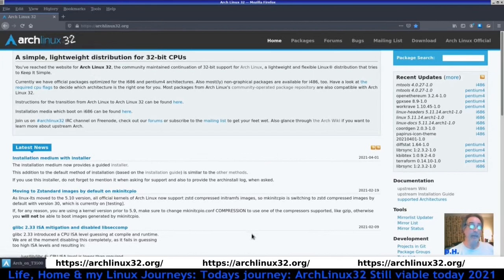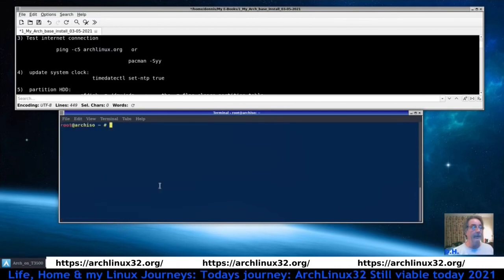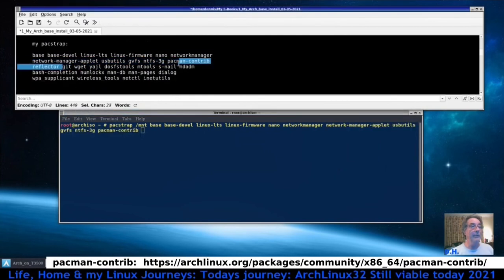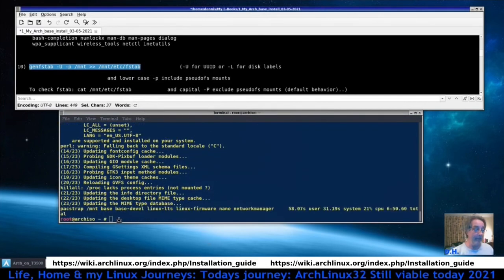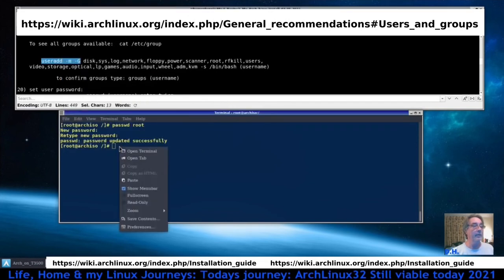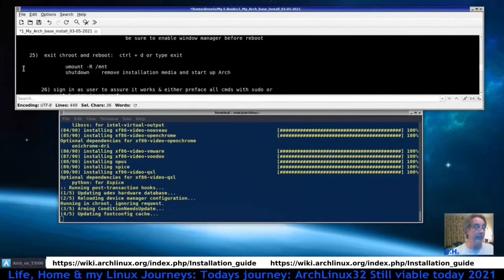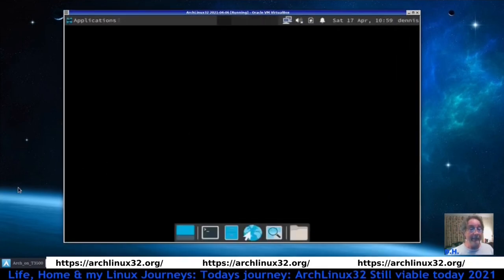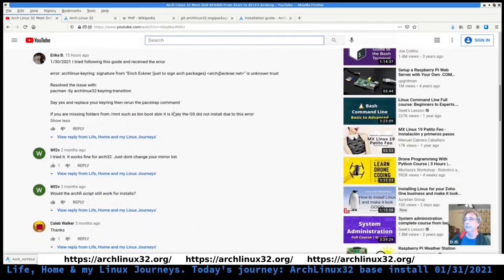ArchLinux32 Install & XFCE4 Desktop. How to Revive Your Old PC Into A Great Again Machine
Arch Linux 32 is a versatile, and simple distribution designed to fit the needs of the competent Linux user. It is both powerful and easy to manage, making it an ideal distro for servers and workstations. Take it in any direction you like. If you share this vision of what a GNU/Linux distribution should be, then you are welcomed and encouraged to use it freely, get involved, and contribute to the community.        Project Liaison:  Erich Eckner

usbutils is a collection various utilities for querying the the Universal Serial Bus (USB). The most prominent utility included is lsusb, a hardware detection tool for system resources connected to the Universal Serial Bus.

GVfs (abbreviation for GNOME Virtual file system) is GNOME's userspace virtual filesystem designed to work with the I/O abstraction of GIO, a library available in GLib since version 2.15.1. It installs several modules that are automatically used by applications using the APIs of libgio. There is also FUSE support that allows applications not using GIO to access the GVfs filesystems.

NTFS-3G is an open-source cross-platform implementation of the Microsoft Windows NTFS file system with read/write support. NTFS-3G often uses the FUSE file system interface, so it can run unmodified on many different operating systems. It is a partial fork of ntfsprogs and is under active maintenance and development.

Contributed scripts and tools for pacman systems.

Git is software for tracking changes in any set of files, usually used for coordinating work among programmers collaboratively developing source code during software development. Its goals include speed, data integrity, and support for distributed, non-linear workflows.

GNU Wget is a computer program that retrieves content from web servers. It is part of the GNU Project. Its name derives from World Wide Web and get. It supports downloading via HTTP, HTTPS, and FTP. Its features include recursive download, conversion of links for offline viewing of local HTML, and support for proxies.

Yet Another JSON Library

Arch Linux uses S-nail as its POSIX mailx incarnation. S-nail is MIME capable and has extensions for line editing, S/MIME, SMTP, IMAP, POP3, and more. Mailx is the user side of the Unix mail system, whereas the system side was traditionally taken by sendmail. S-nail can also send directly to external SMTP servers, so no local MTA is required.

mdadm is a Linux utility used to manage and monitor software RAID devices. It is used in modern Linux distributions in place of older software RAID utilities such as raidtools. mdadm is free software maintained by, and copyrighted to, Neil Brown of SUSE, and licensed under the terms of version 2 or later of the GNU General Public License.

A tool to display dialog boxes from shell scripts

Note: archinstall only supports UEFI systems.

Still Archin' On!!!